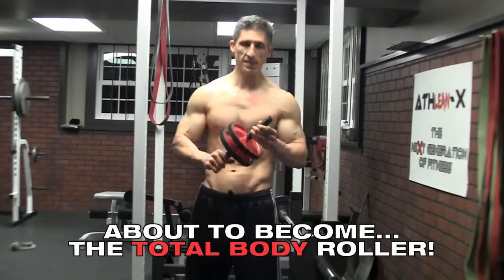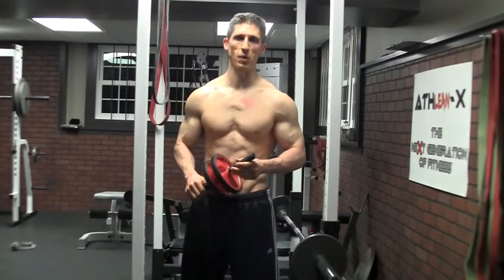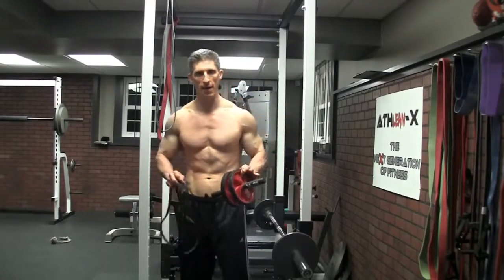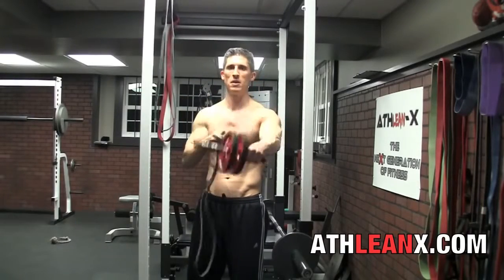AB WHEEL AB WORKOUT home workout for your entire body! -gym workout,gym workout for beginners